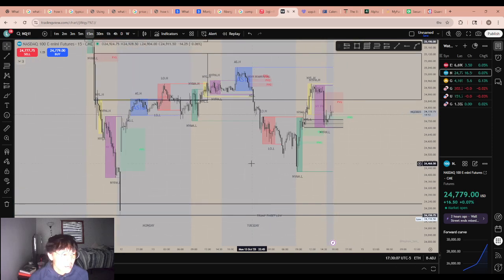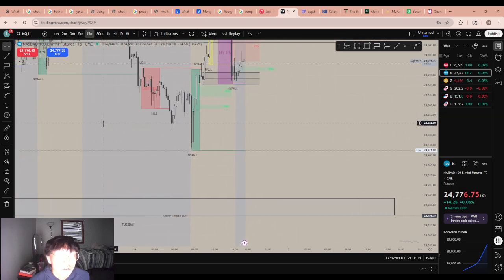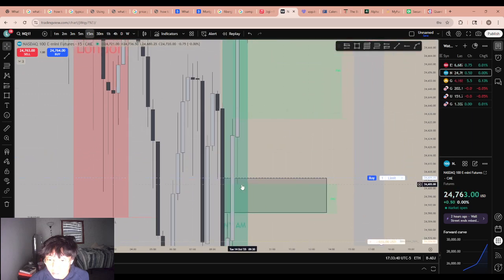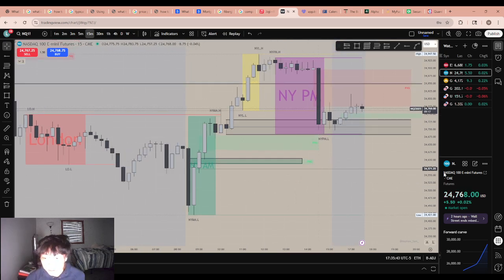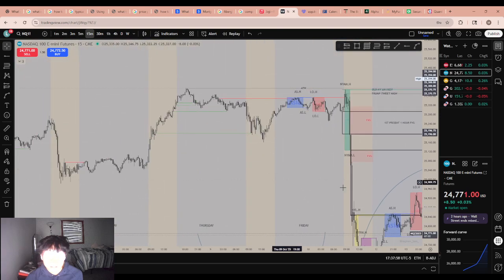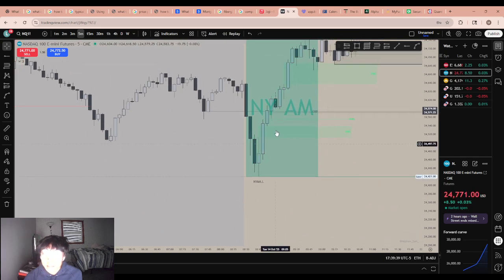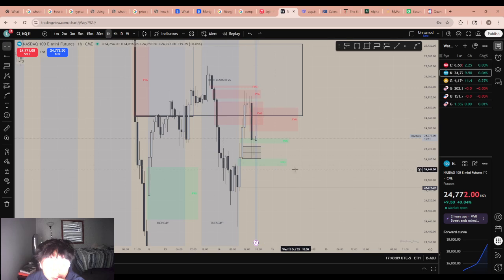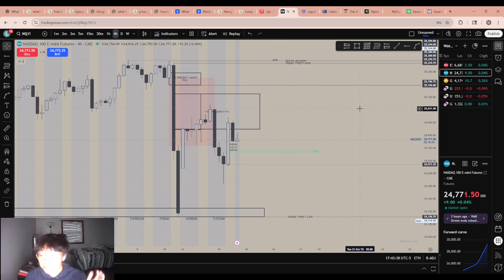TRADE RECAP 10/14/2025